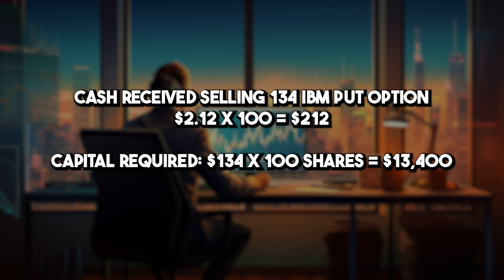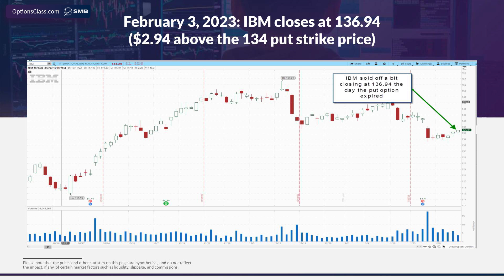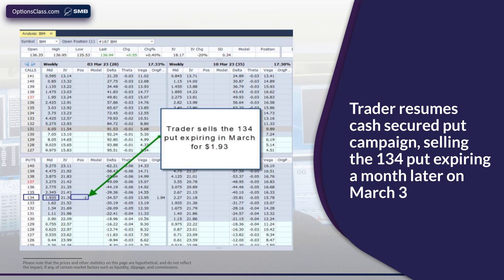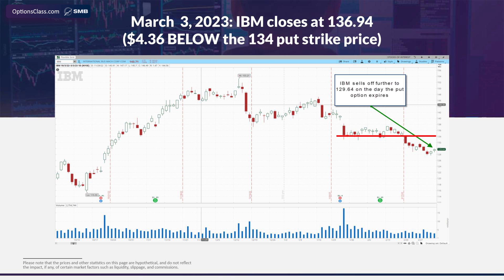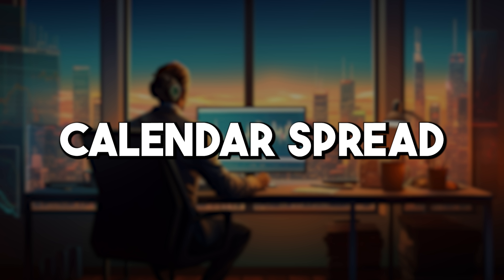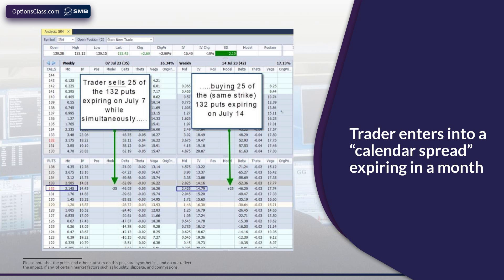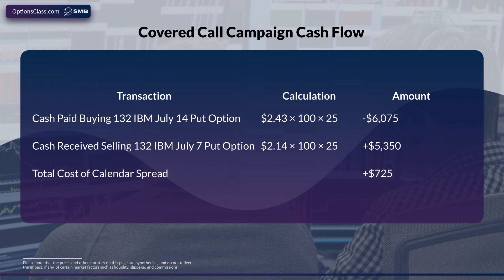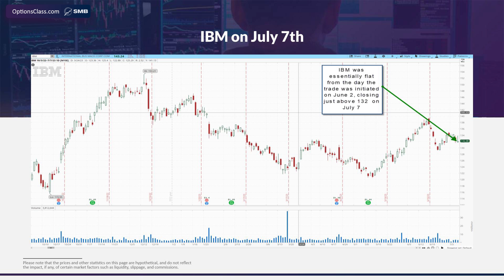Top 3 Options Trading Strategies for Beginners